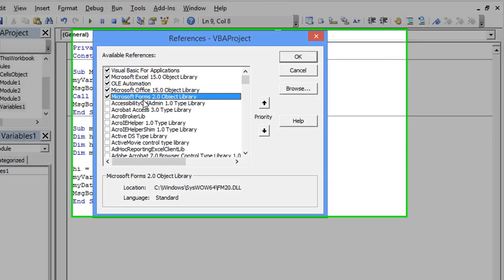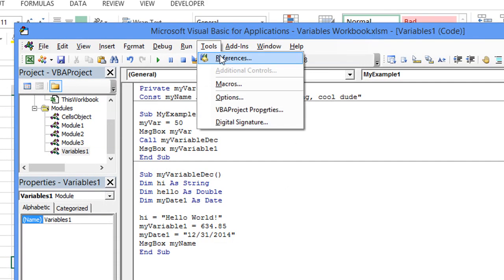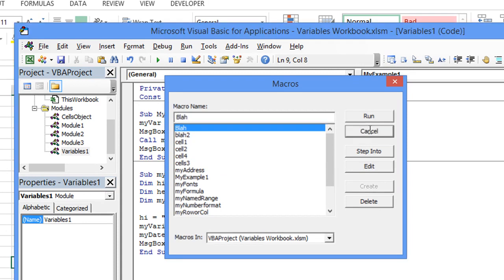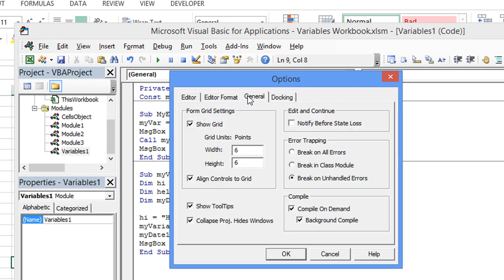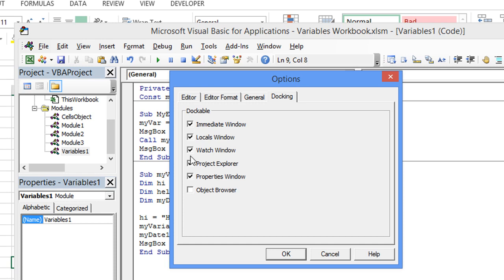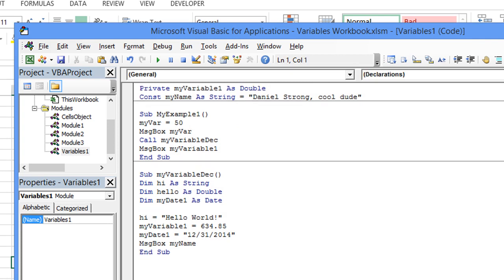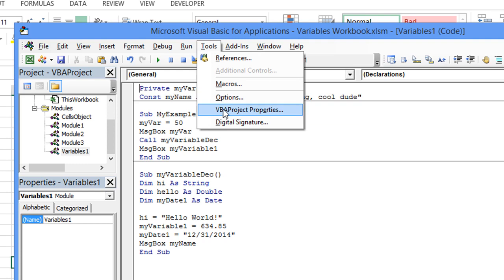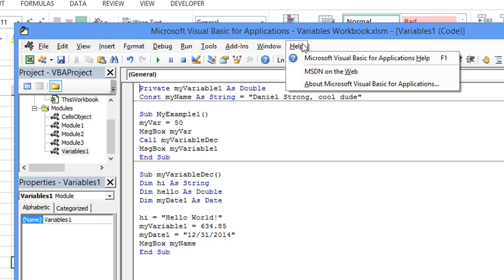05 Toolbars and Menus 040 Run and Tools Menus